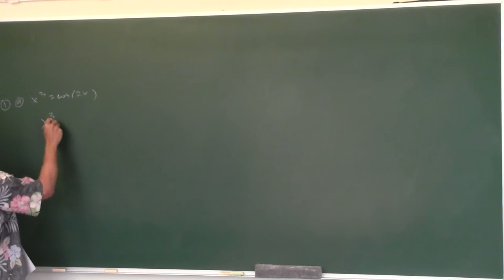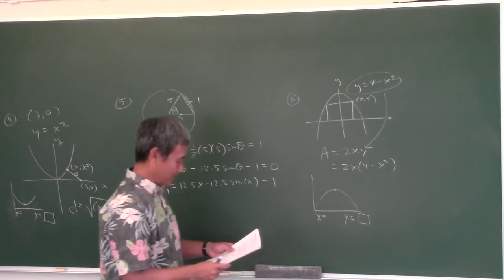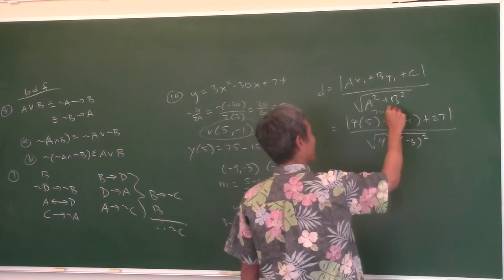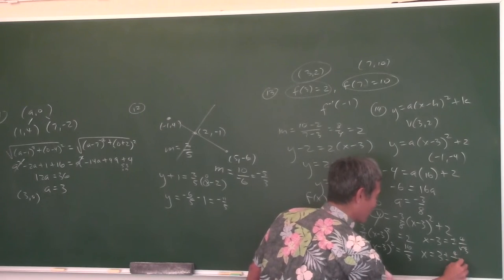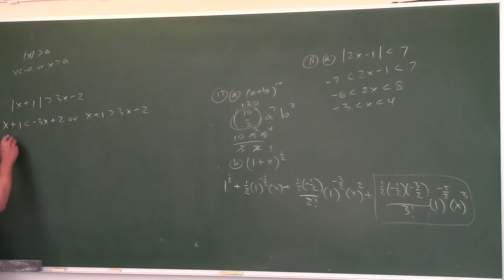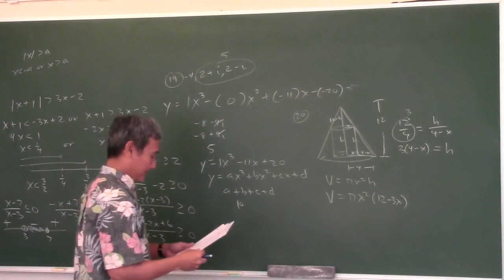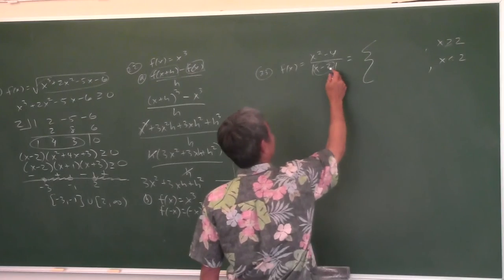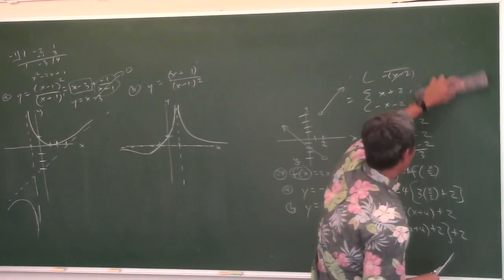PCH Semester 1 Exam Review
PCH Semester 1 Exam Review Part 1